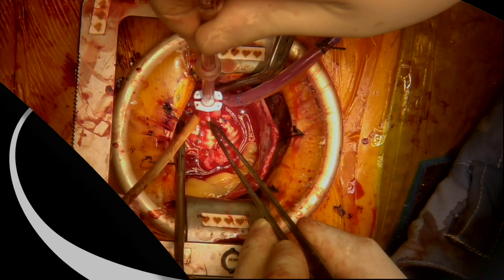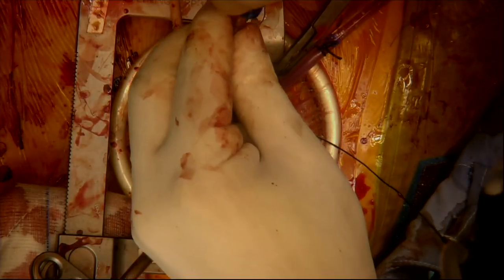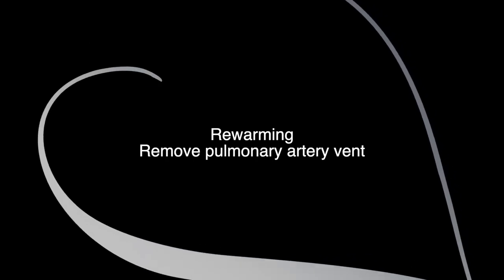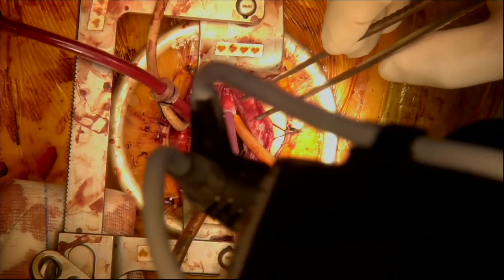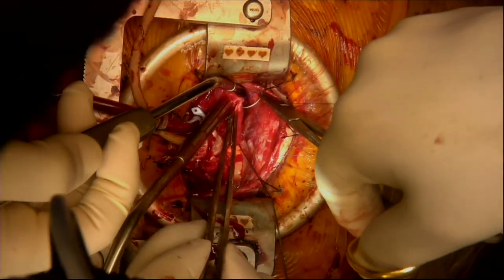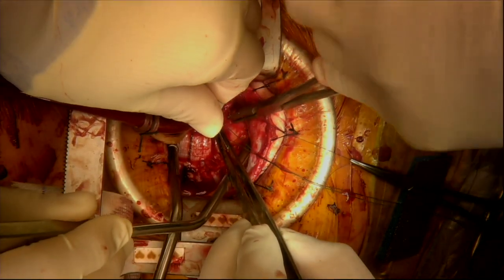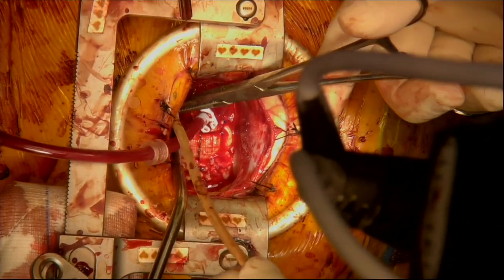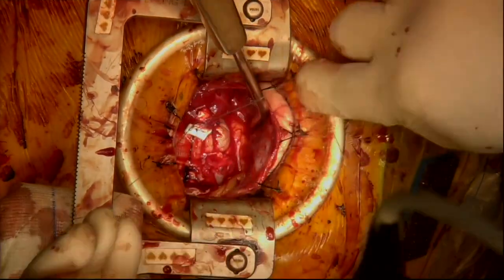Valve Sparing Root Repair: Deair, Rewarm and Removal of Vent Cannulae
A vent cannula is placed, then the crossclamp is removed and the patient is rewarmed. Once rewarming and deairing are complete, the vents are removed and oversewn.

Once the anastomoses are completed, the continuity of circulation can be restored. In preparation, the aortic vent is replaced. This intercepts any air bubbles that may come through the arterial circulation at the level of the ascending aorta.

Removal of the crossclamp restores continuity of circulation. Rewarming commences while the heart is restarting and being allowed to recover function.

The pulmonary vent is then removed. The opening is inspected and repaired.

When deairing is complete, the aortic vent is also removed in preparation for weaning, haemostasis and closure.